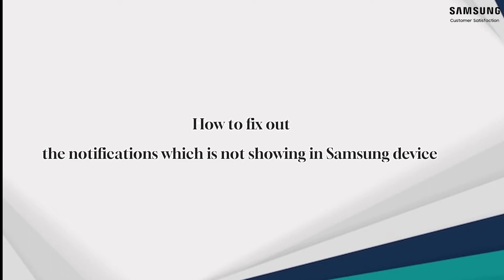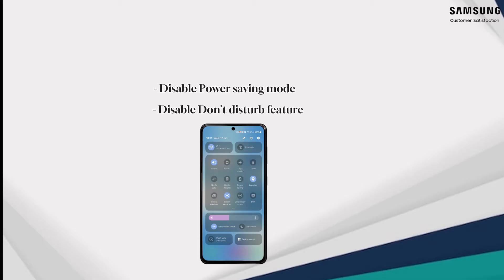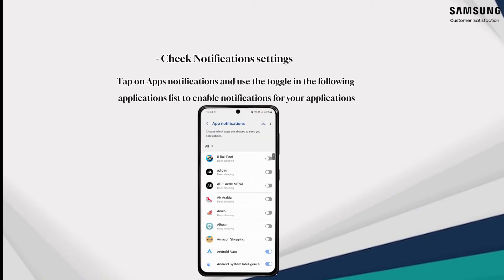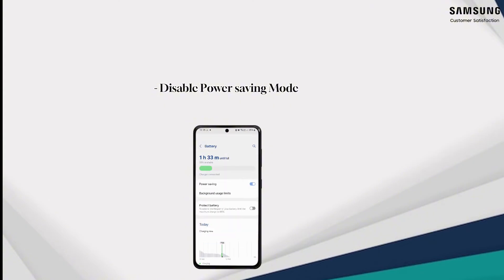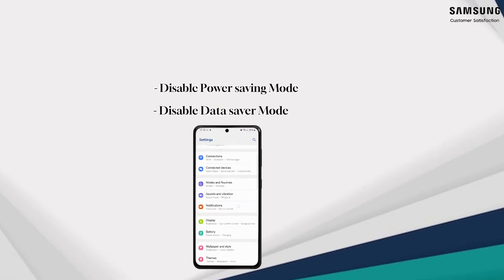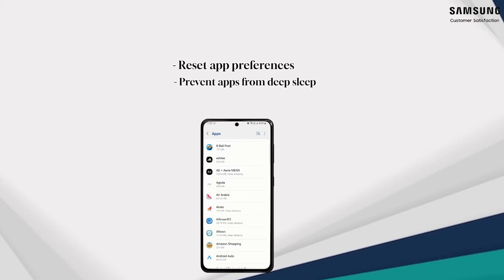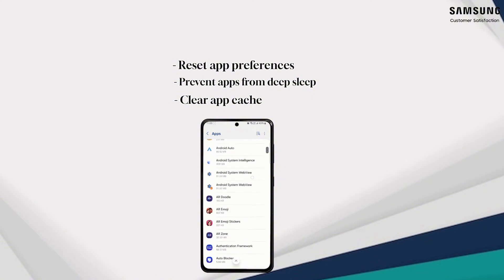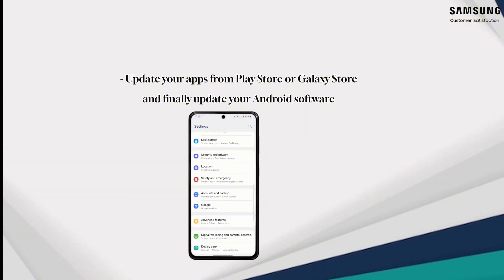How to fix the notifications that are not showing on my Samsung device?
If you've ever encountered the frustrating issue of notifications not showing up on your device, you're in the right place. In this guide, we'll address the common problems and provide step-by-step solutions to fix notifications on your Samsung device.